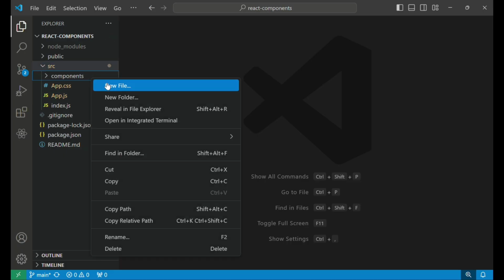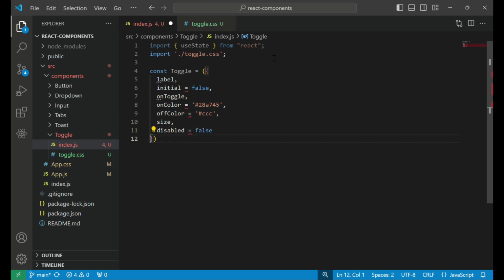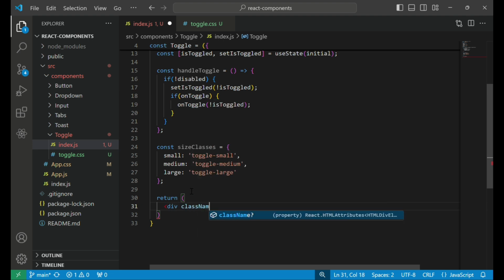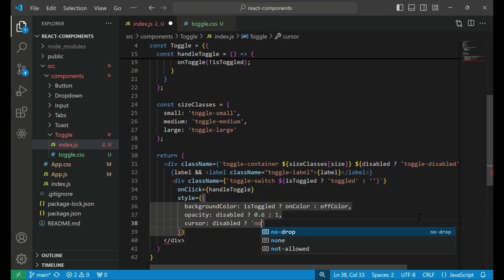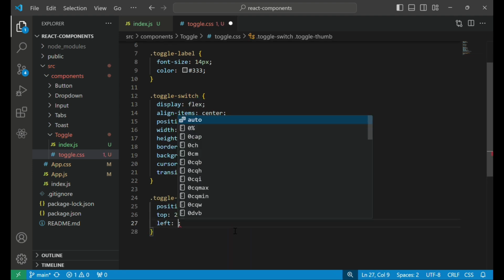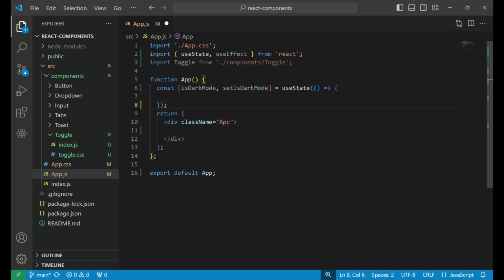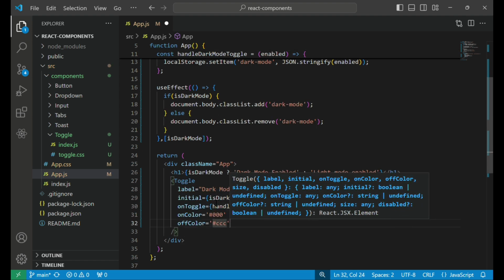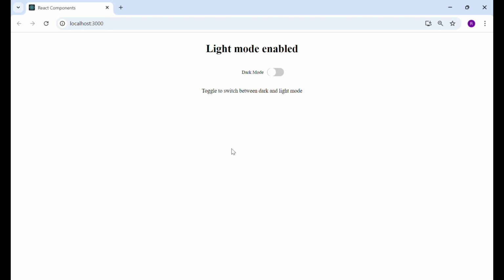How to Implement a Light/Dark Mode Toggle Component in React | Step-by-Step Tutorial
In this video, we’ll guide you through creating a versatile Light/Dark Mode toggle component for your website or application. Whether you're a developer or just curious about adding a modern feature to your projects, this step-by-step tutorial will walk you through the process with clear, easy-to-follow instructions.

🔍 What You’ll Learn:
*1. How to create a Light/Dark Mode toggle switch from scratch.
*2. Customizing the toggle component’s appearance and functionality.
*3. Integrating the toggle with your existing website or app.
*4. Best practices for implementing light and dark modes effectively.

This tutorial is perfect for web developers of all skill levels looking to enhance user experience with a simple yet impactful feature.